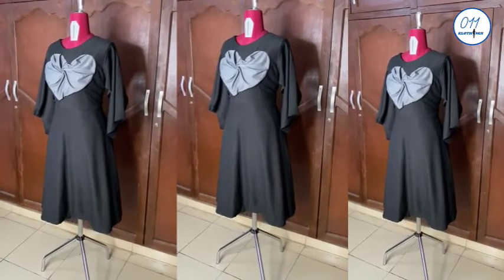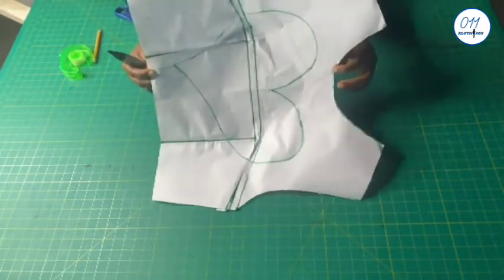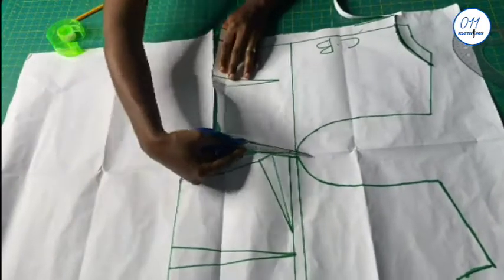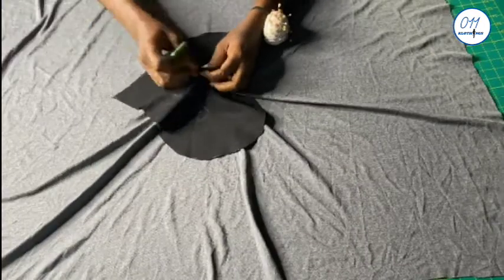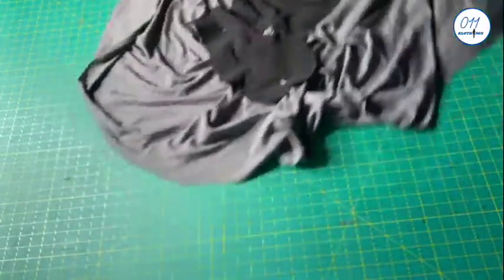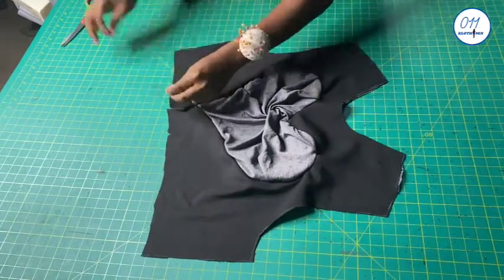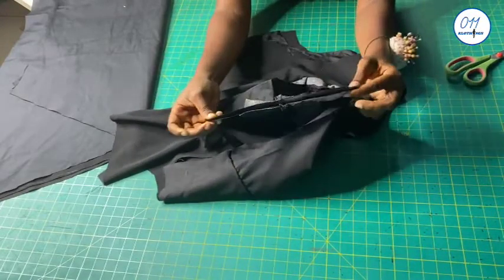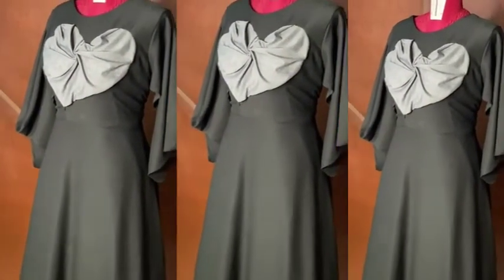TR CUTTING | HOW TO CREATE A DRAPED SPIRAL HEART DESIGN AT THE FRONT OF A DRESS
Hello, viewers! This is a tutorial on how to create a draped spiral heart design at the front of a dress. To make this spiral heart design, you will need the basic bodice pattern.